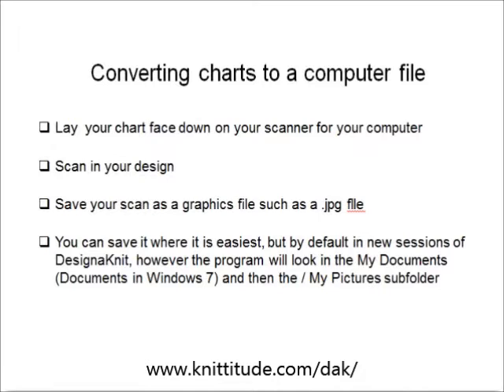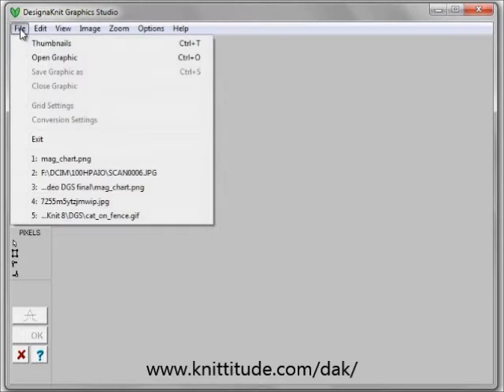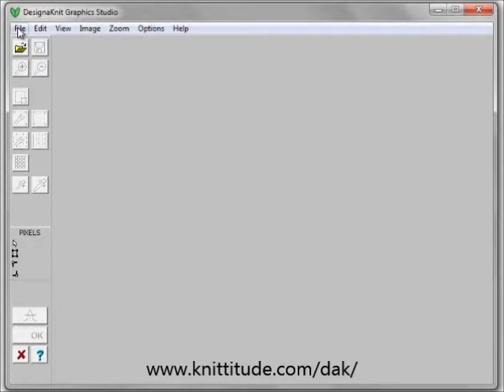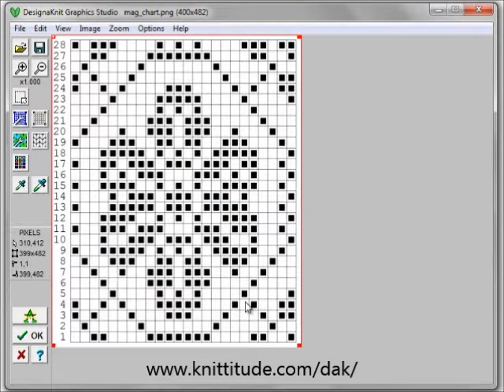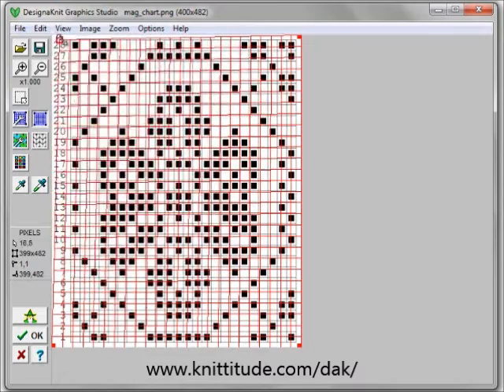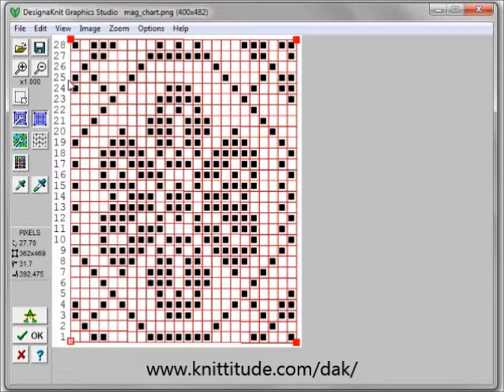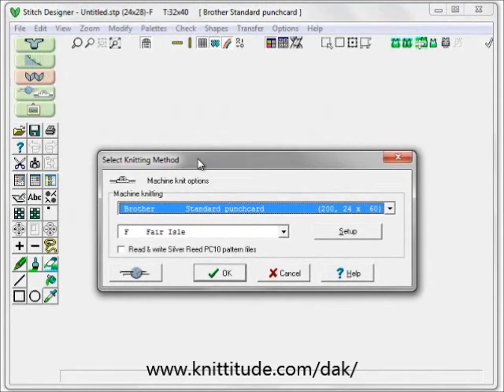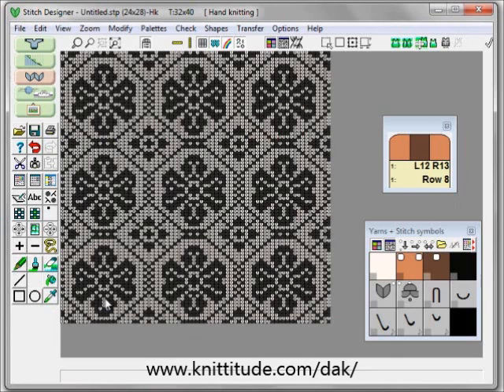DesignaKnit 8 Graphics Studio Tutorial - Convert A Magazine Chart Into A Stitch Pattern